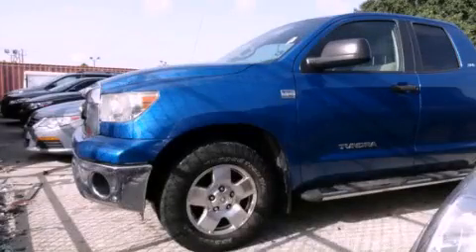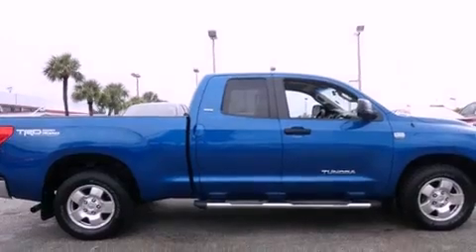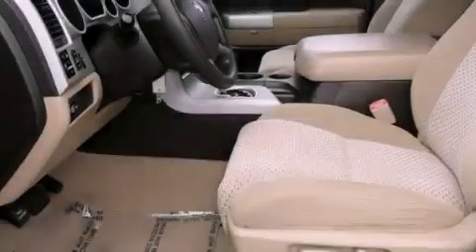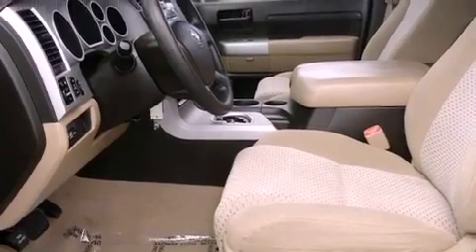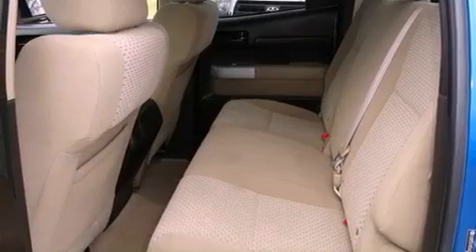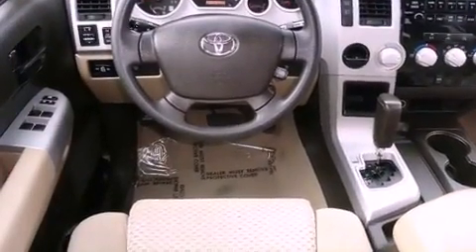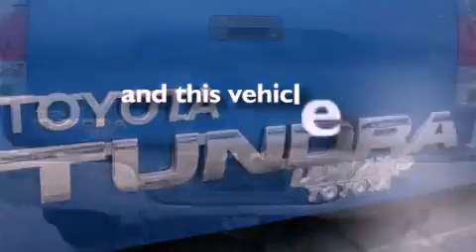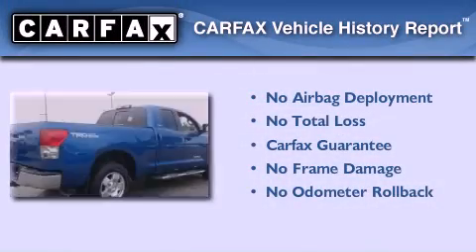Pre-Owned 2007 Toyota Tundra Miami FL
Year : 2007
 Make : Toyota
 Model : Tundra
 Engine : dohc 32v i-force v8
 Trans . : automatic
 Exterior : blue
 Miles : 51,628
 Interior : blue

 Lehman Mazda